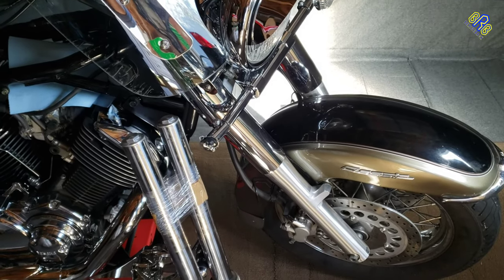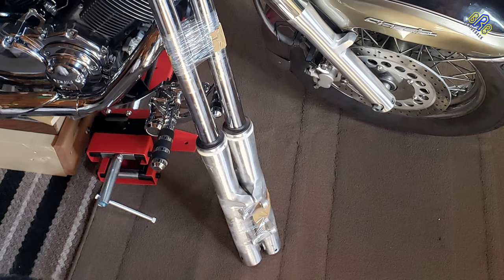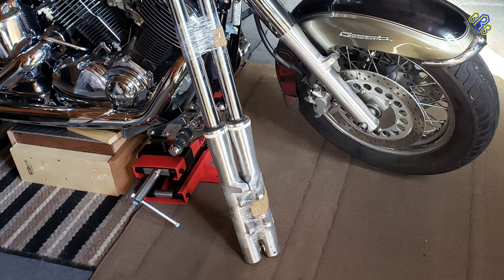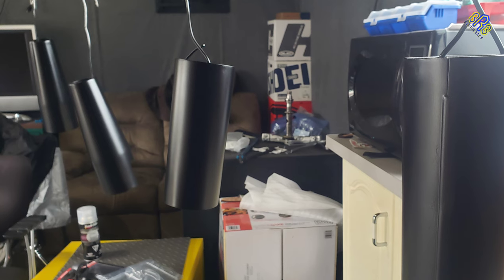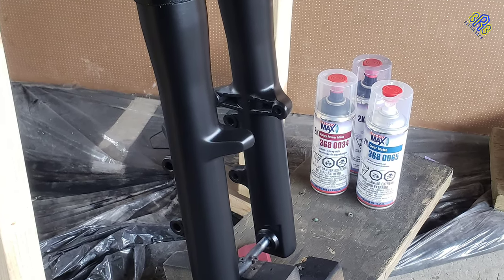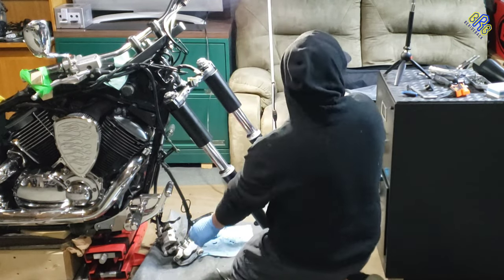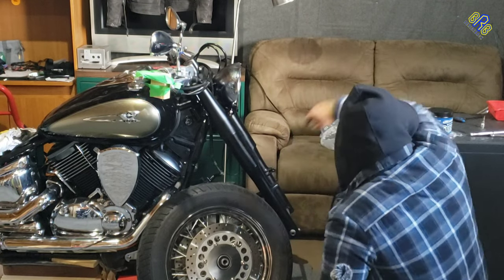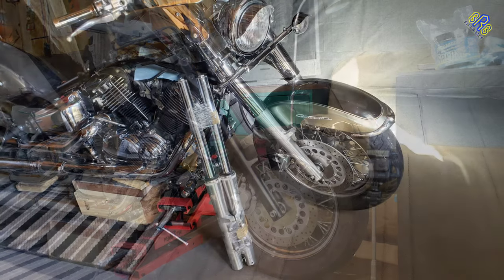How To Paint Chrome Forks V Star 1100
Eh Guys! Wuzzup! Play on HD! Sharing this diy video how to Paint Chrome Yamaha V Star 1100 front end or forks. I hope this video helps. Soon I'll BeRideBack!

And also
Please VISIT and LIKE my Facebook Page - BerideBack BRB

Dupli color
Prep Spray
High-Performance Wheel Paint
SprayMax 2K
Epoxy Primer
Top Clearcoat

Stem Bearing
Waterproof Grease
Stem bearing Tools Stem Tools
Headset Cup Tools
Liqui Moly Engine Flush
Extention Bar
Spark Plug Socket
PeakTow Motorcycle Jack
Cameras
Insta360 - Can
Gopro H7 - Can
Microphone - Can
Mounts - Can - Clamp
- Smallrig Articulating arm
US - Clamp
- Smallrig Articulating arm
Motorcycle Cover - Can

Again thank you for your time watching this video folks!